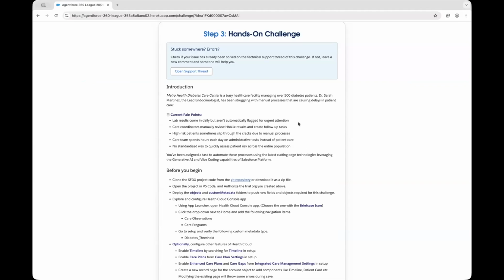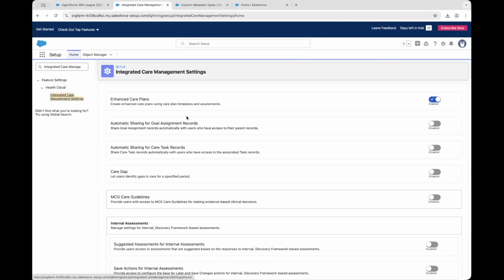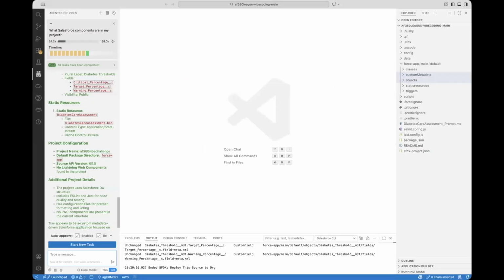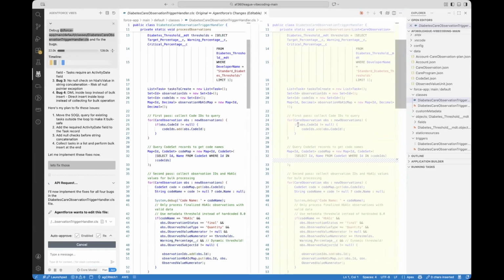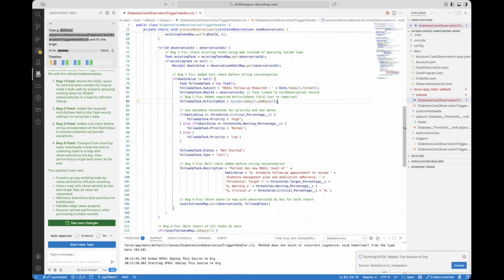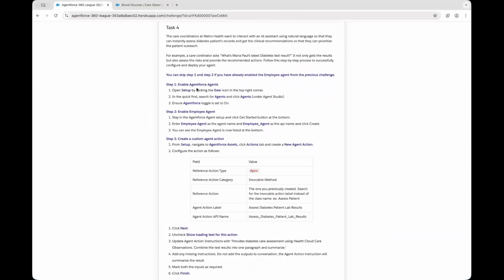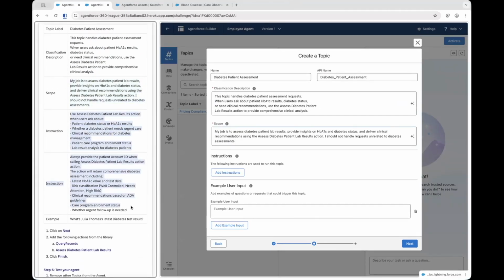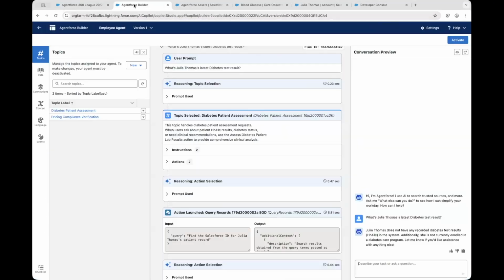Agentforce 360League 20/26: Challenge 2 - Agentforce Vibes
Challenge 2 – Agentforce Vibes | Video Walkthrough

0:00 - Introduction & Overview
- Overview of Agentforce (Employee) 360 League 20/26
- Challenge focus and learning goals

1:04 - Environment Configuration & Prerequisites
- Custom Metadata setup
- VS Code configuration and deployment readiness
- Introduction to vibe coding workflow
- App setup and required Health Cloud configurations

5:23 - Task 1: Import Data Using Agentforce Vibes
Objective:
- Use Agentforce Vibe to import and validate data
- Verify data readiness for downstream agent actions

7:09 - Task 2: Fixing Trigger Issues with Agentforce Vibes
Objective:
- Review existing trigger logic
- Identify and resolve defects using vibe-assisted coding
- Validate trigger behavior after fixes

13:02 - Task 3: Creating an Apex Invocable Method with Vibe Coding
Objective:
- Design and implement an Apex class
- Expose an invocable method for Agentforce actions
- Apply best practices using vibe coding

14:37 - Task 4: Reusing an Existing Agent – Diabetes Risk Assessment
Objective:
- Reuse and extend an existing Agent
- Configure a custom agent action and topic
- Assess diabetes patient lab results
- Classify risk levels and generate recommendations
- Prepare test data and validate agent outcomes